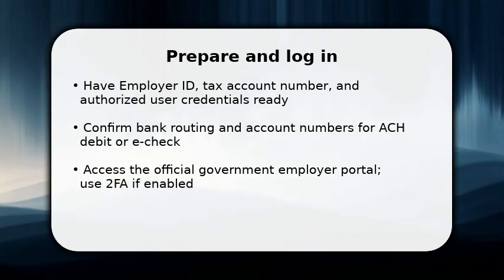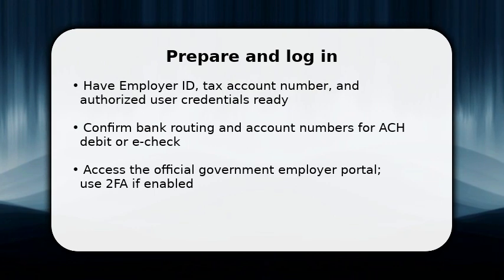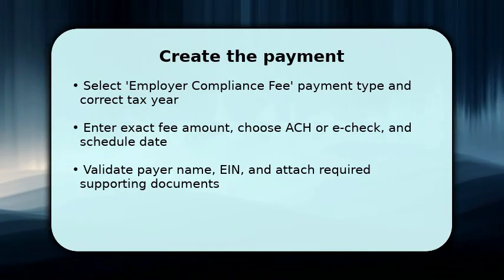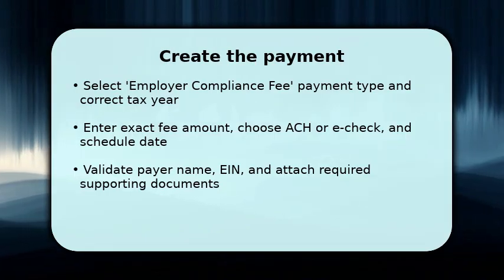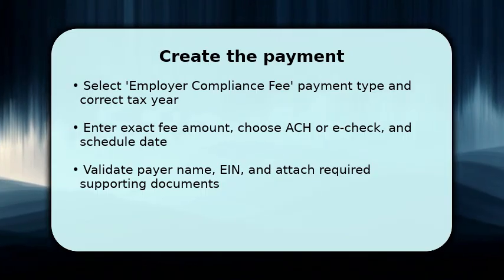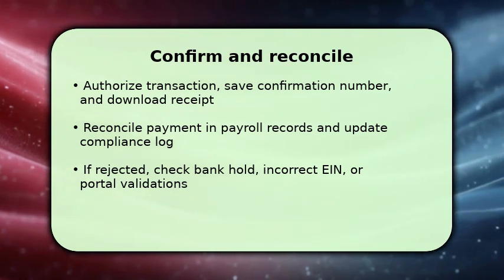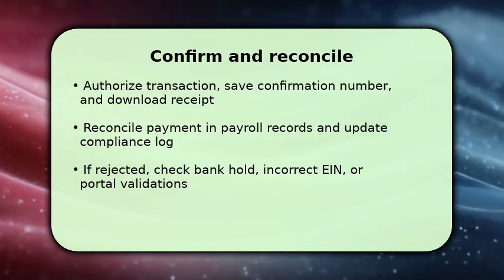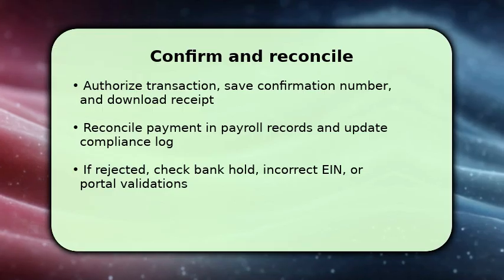How to Pay Employer Compliance Fee (only Way)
How to Pay Employer Compliance Fee (only Way) | 🔒 Surfshark VPN Deal — Stay private and secure. $1.99/mo + 3 Months Free ▸

This video provides a step-byzymp guide on how to navigate the process of paying employer compliance fees, ensuring you meet all legal requirements.

employer compliance fee, payment procedure, legal obligation, business owner guide, eligibility checklist, compliance fees process, tax deduction employment costs, government regulations payment, financial responsibility for employees, payroll tax